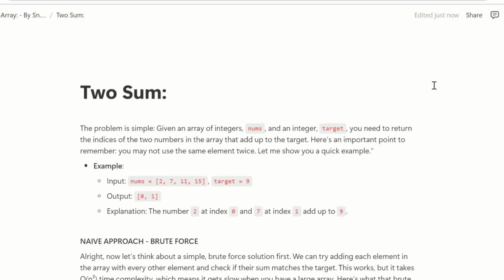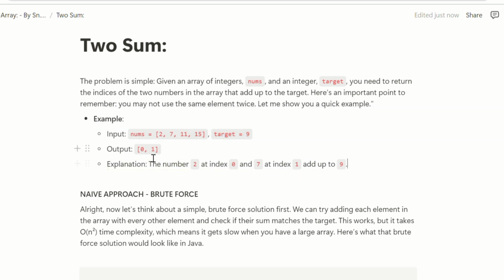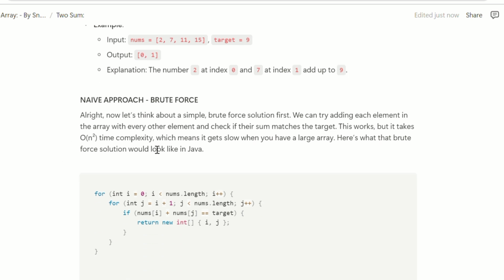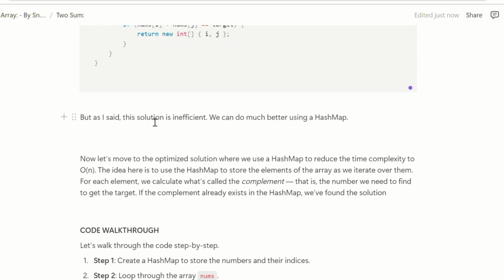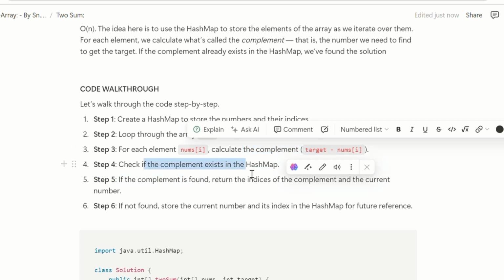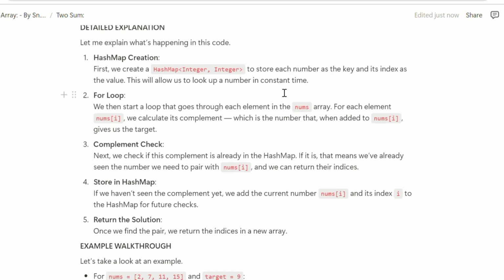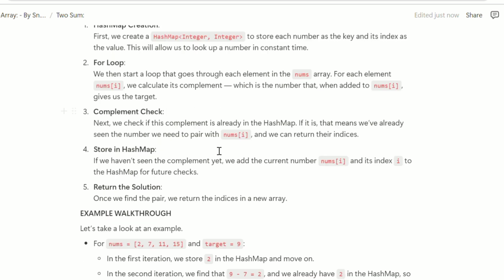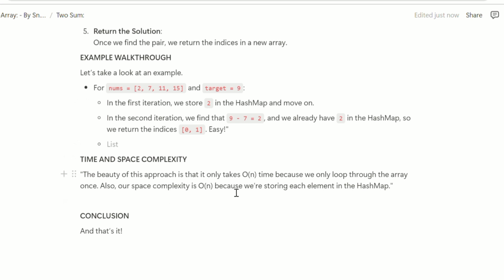Two Sum l Using Hashmap l O(n) complexity l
In this video, we'll solve the classic Two Sum problem in Java using a HashMap. The Two Sum problem involves finding two numbers in an array that add to a given target sum. We'll explore an efficient solution that achieves a time complexity of O(n) by leveraging the constant-time lookup provided by HashMaps.
Key topics covered:
 1) Understanding the Two Sum problem statement and its constraints
2) Analyzing the brute force approach and its limitations
3) Implementing the optimal solution using a HashMap
4) Explaining the step-by-step logic and code walkthrough
5) Discussing the time and space complexity analysis
  --- By the end of this video  you'll understand how to solve the Two Sum problem efficiently using a HashMap in Java. This technique is widely used in coding interviews and real-world problem-solving scenarios.